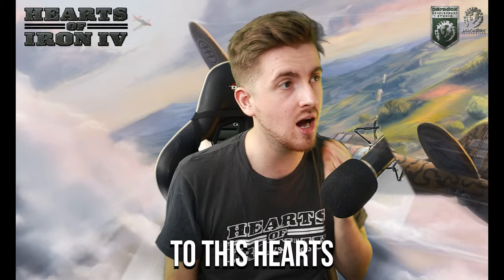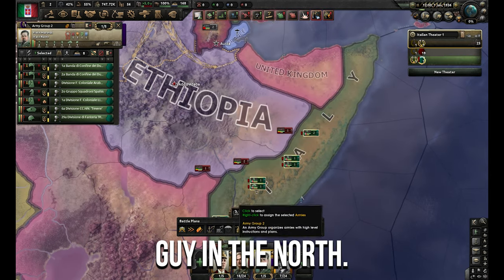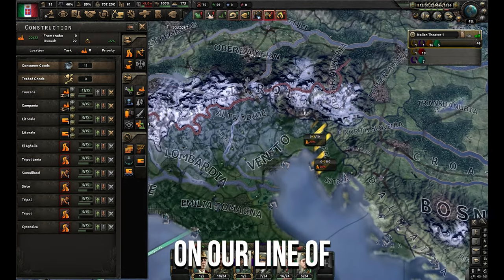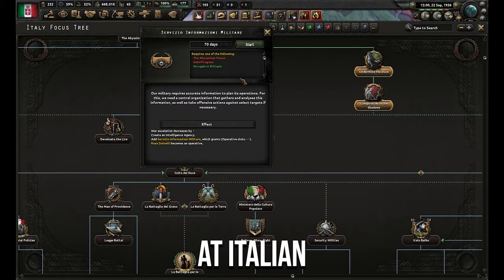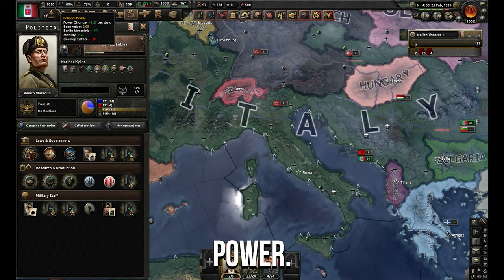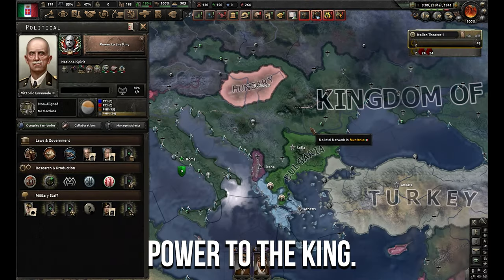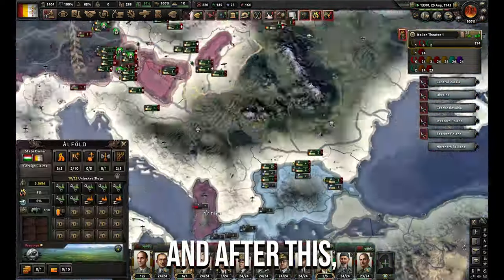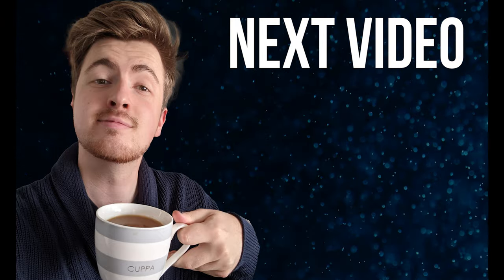SECRET ITALY TREE? | Hearts of Iron IV: By Blood Alone | Papal State Tutorial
Want to know how to unlock the secret Pope Tree and conquer the Roman Empire? Say no more. In this quick guide, we showcase how to find the hidden Papal Tree  in Hearts of Iron IV: By Blood Alone and use it to take over the old Roman Empire!

Intro - 00:00
Set up - 01:22
Balance of power - 05:50
The Secret Tree - 09:40
SPQR - 13:20